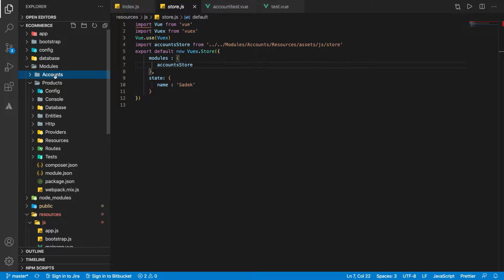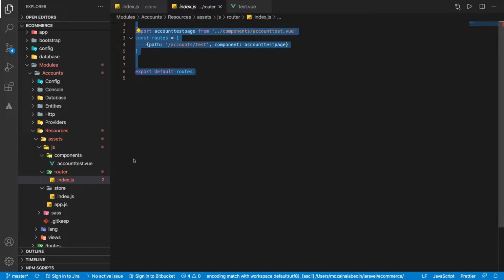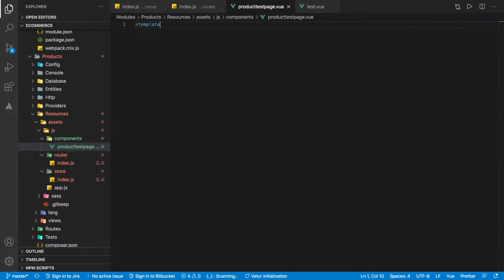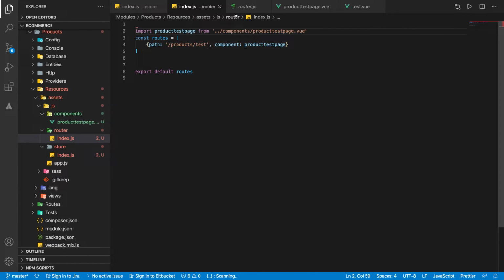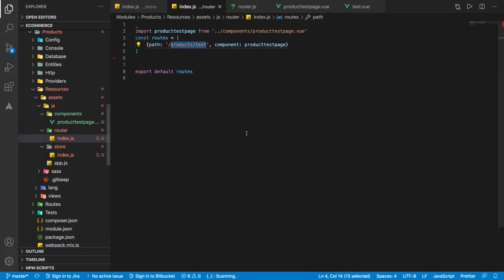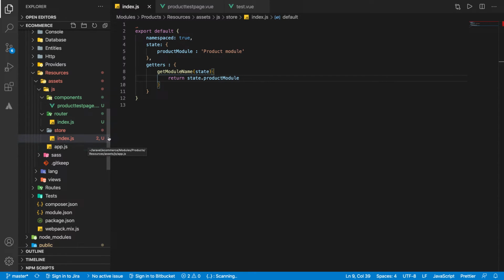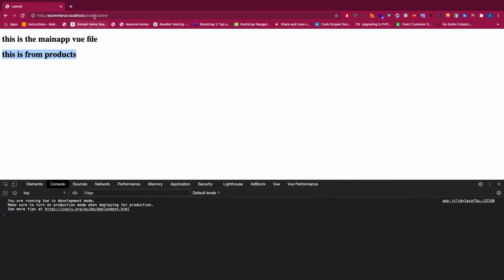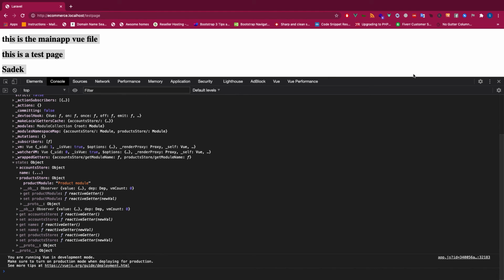09. Testing product module set up and why you should become a premium member (3) | Laravel vue...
Admission going on for Laravel, vue, reactjs, nodejs, flutter and database design. In this video you will learn you will know how to become a premium member and why you should become one. You will get one to one chat with me on facebook :) also code support.

Lets test our product module.

Hi all, I am starting a new series.  Premium Enterprise Grade Laravel Vue Ecommerce App Development. **Please check the description for all information.**

**How to become a premium member ?**

**After the payment inbox us in our page :**

**Topics we are going to cover**
1. Route + Model + Controller ​
2. Laravel Eloquent Relationships​
3. Domain Driven Design (DDD)​
4. Scope Query​
5. Mutator and Accessor​
6. Email and notifications​
7. Events and Listeners​
​**8. Queues and Jobs ( Premium ) ​​**
9. Advanced Eloquent​
10. Advanced Error/Exception and live tracking ( Premium ) ​
​**11. Real time support chat and tracking using WebSocket ( Premium ) ​​**
12. Creating Artisan Commands ​
​**13. Caching and Redis ( Premium ) ​​**
​**14. Server set up, security and deployment ( Premium ) ​​**
15. Payments and Cashier​
​**15. Package Development  ( Premium ) ​​**
**16. Dedicated support  ( Premium ) ​**